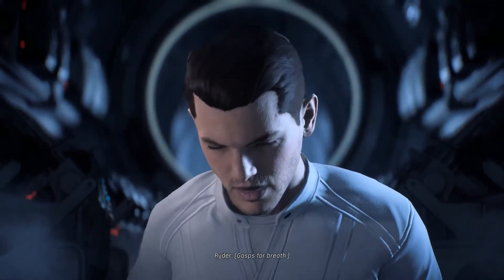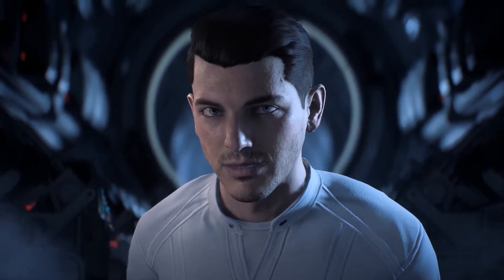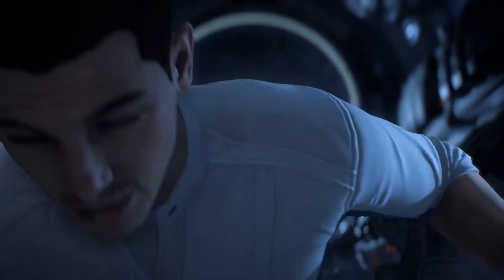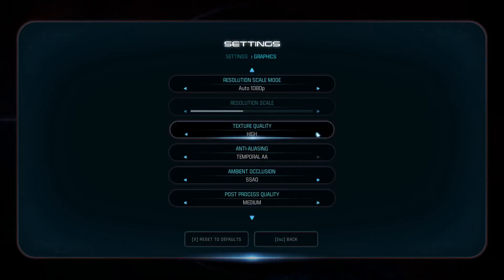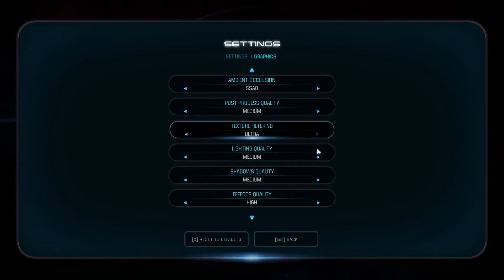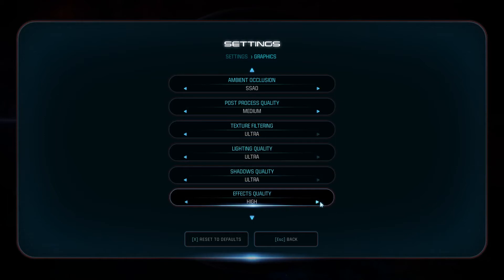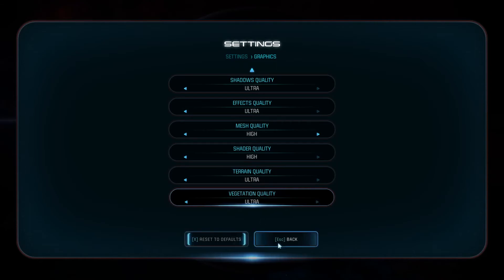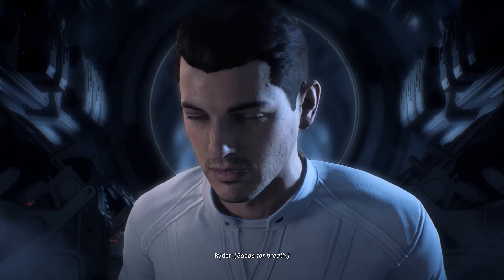Mass Effect Andromeda: Flickering black screen and glitchy graphics (FIXED)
In this video we solve the black screen flickering and the glitchy weird graphics in Mass effect: Andromeda.
My setup is sapphire radeon r9 290 with an intel i7 so if you have an nvidia card, maybe the root of your problem lies elsewhere
If this didn't work for you, try changing some other setting of the game, sometimes it's the light/shadow settings that's messing with the graphics.

Check our facebook page for chances at free game giveaways and updates to our videos